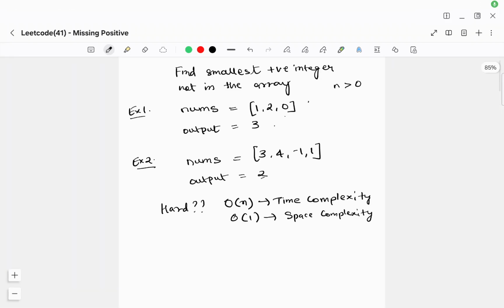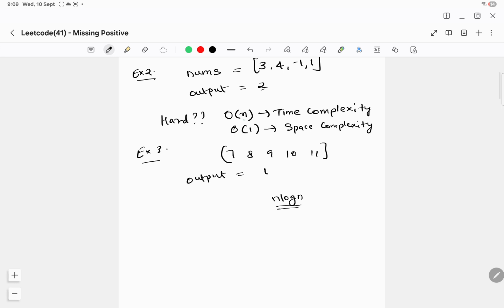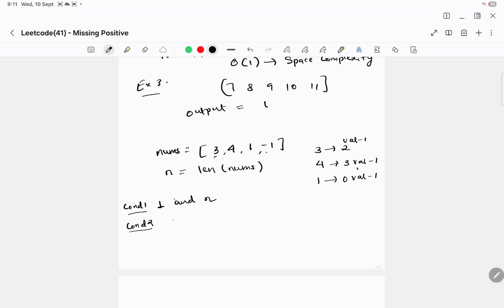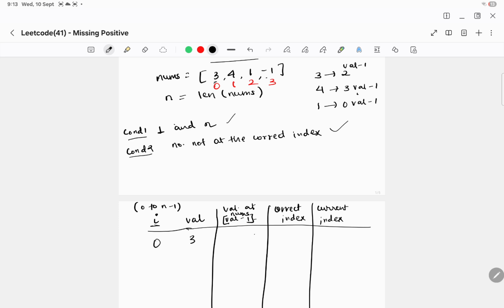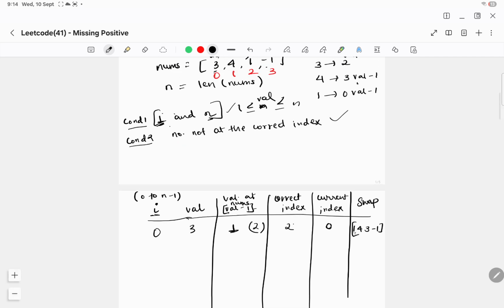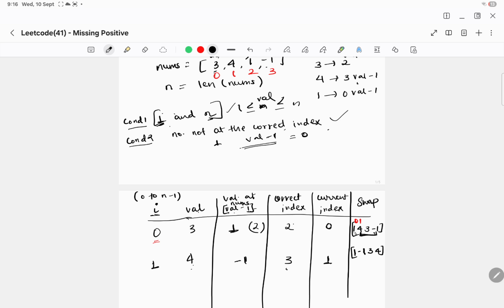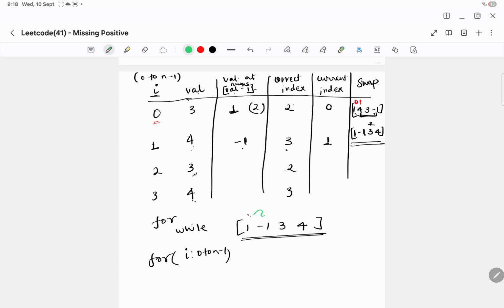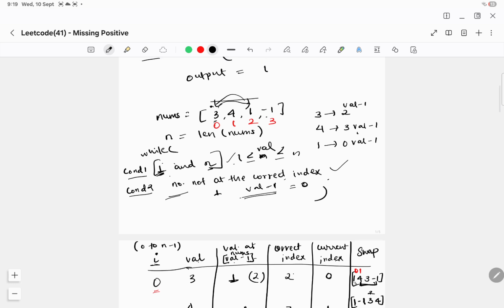Leetcode(41) - Missing Positive